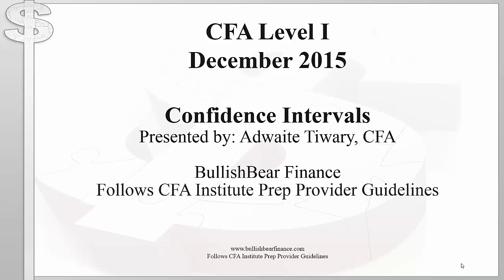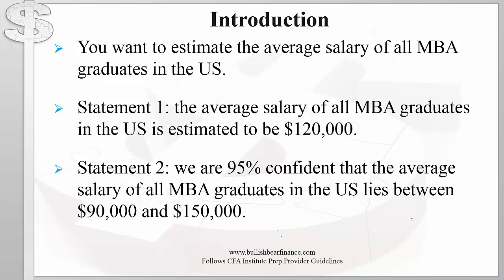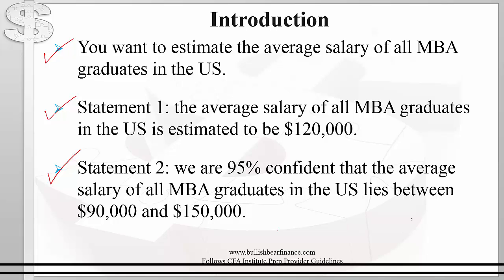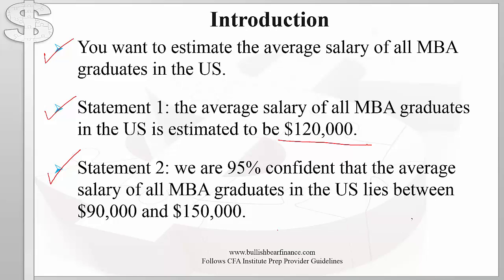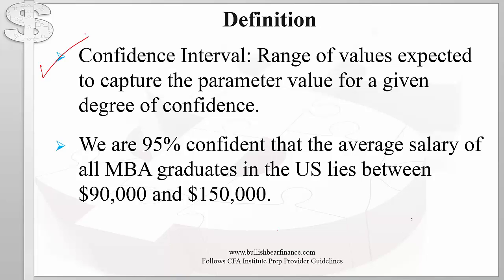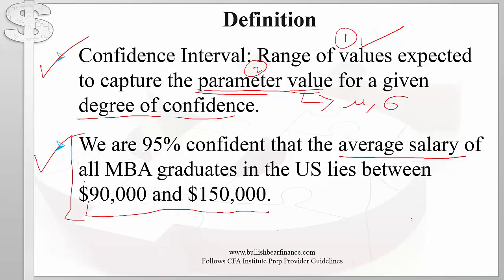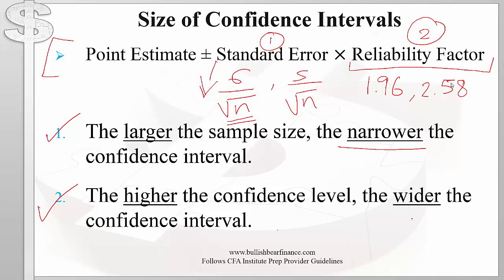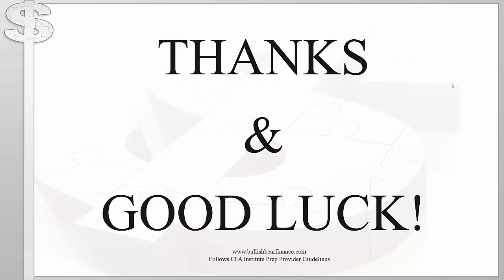CFA Level 1 Quantitative Methods: Confidence Intervals (Part 1)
CFA Level 1 Quantitative Methods: An introduction to confidence intervals. In this video, we look at the case of a large sample size with known population variance. In the next video, we will look at the cases of large samples with unknown population variances and   small samples with known and unknown population variances.

We will be happy to respond to any questions from the comments section.